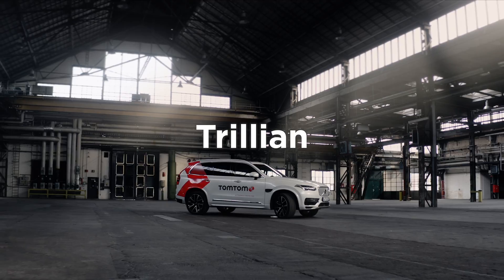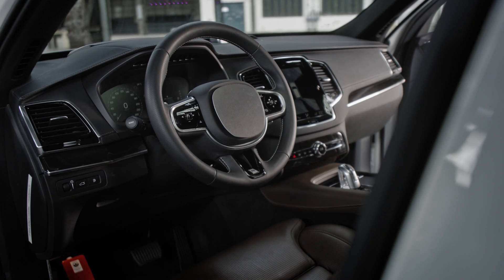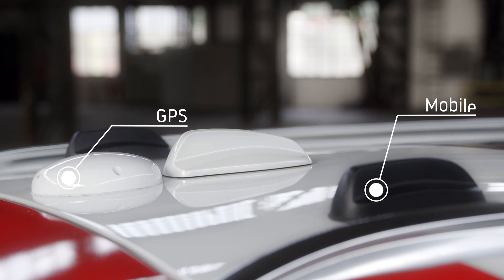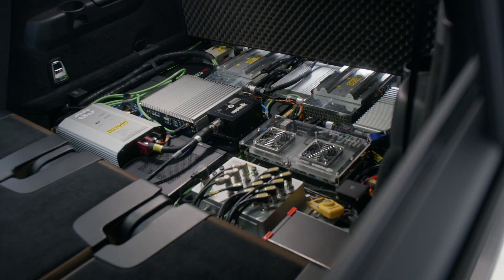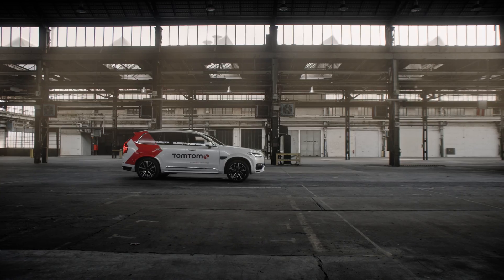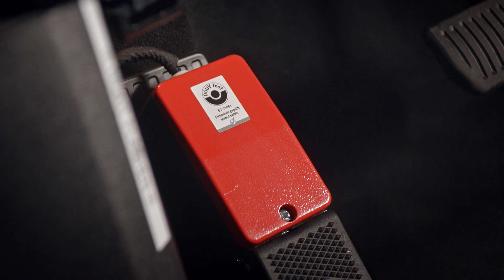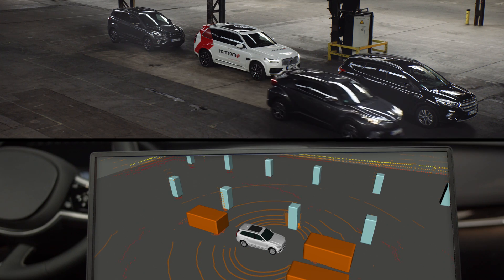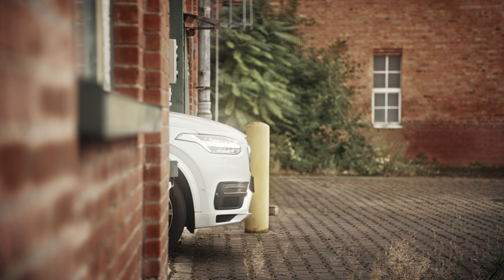Trillian: TomTom's Self Driving Test Vehicle